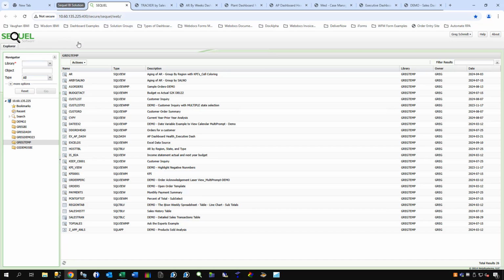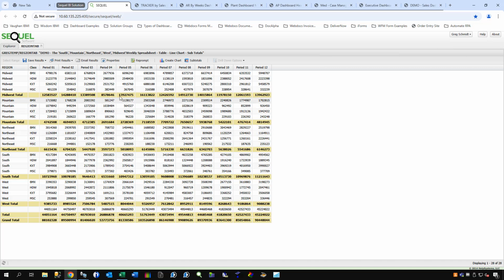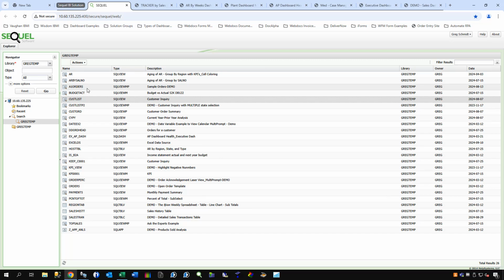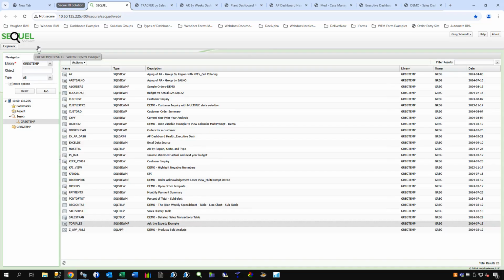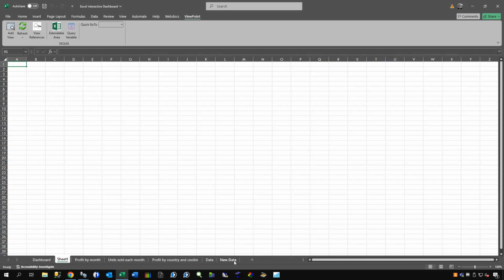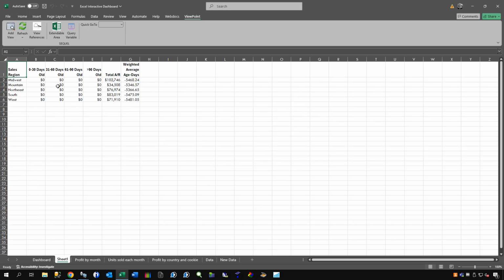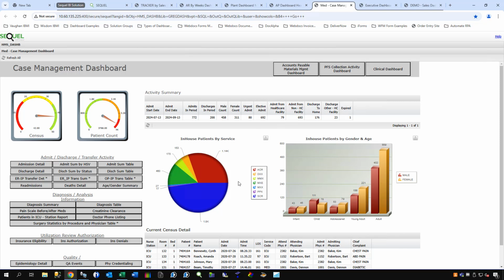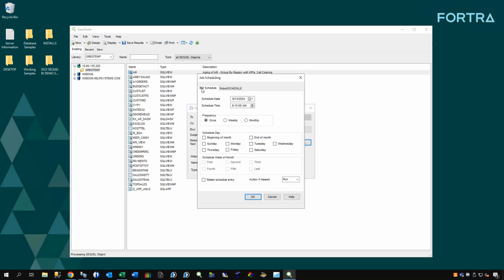Sequel Business Intelligence - User Deployment Options Video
This video walk through the common options for users to access data in organization with the help of Sequel Business intelligence.